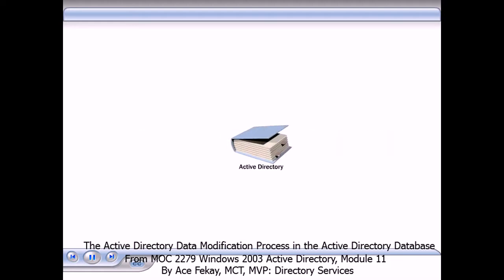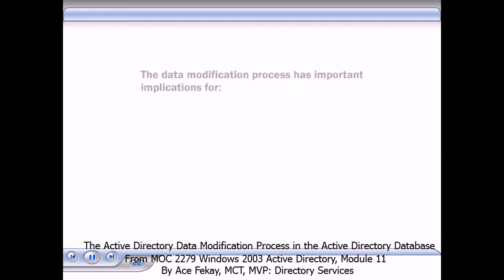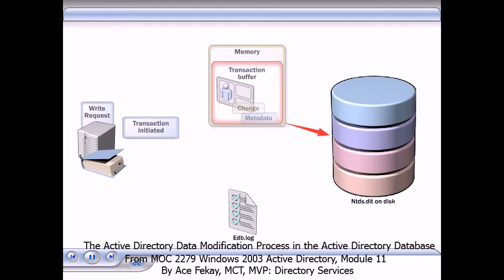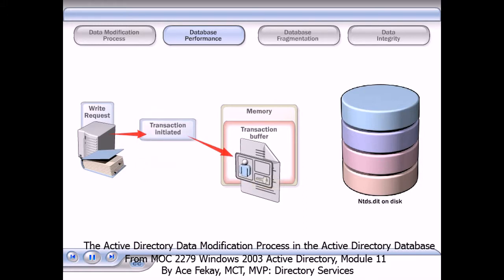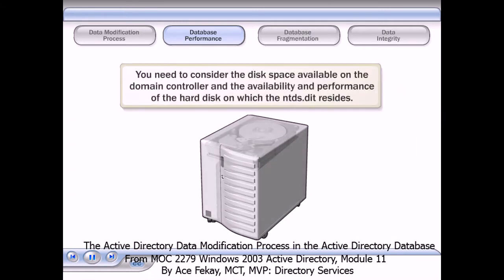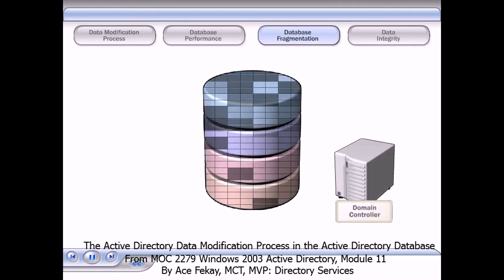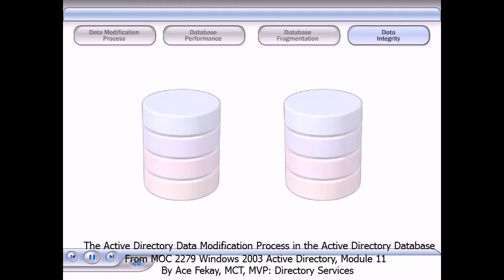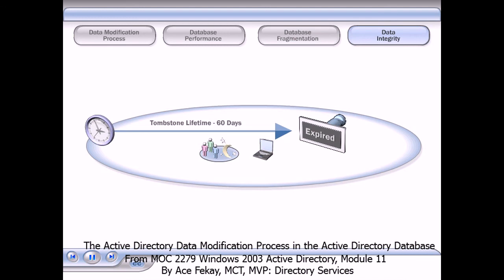The Active Directory Data Modification Process in the Active Directory Database and the ESE Process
The Active Directory Data Modification Process in the Active Directory Database - AD Database and the ESE Process.

Compiled From MOC 2279b Planning, Implementing & Maintaining a Microsoft Windows 2003 AD Infrastructure, Module 11, by Ace Fekay